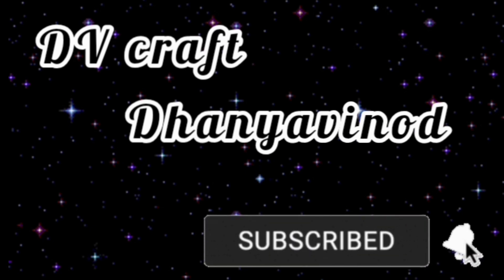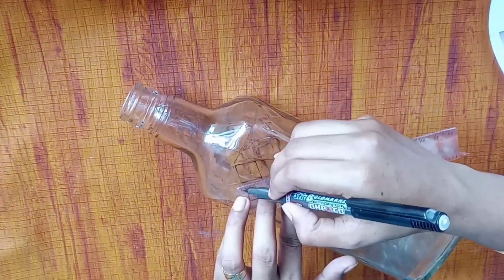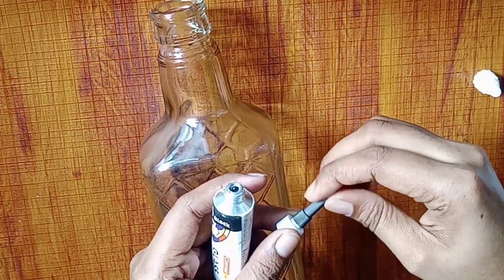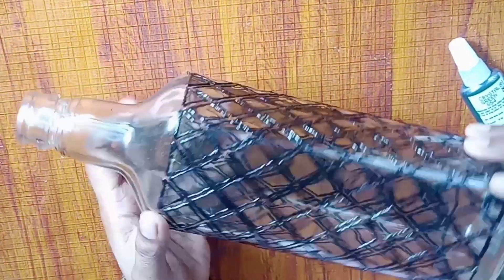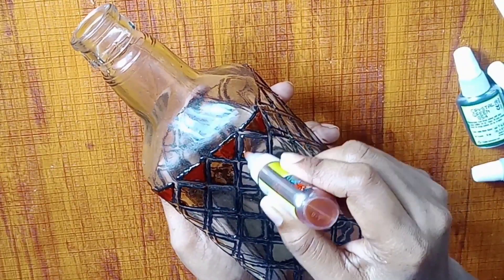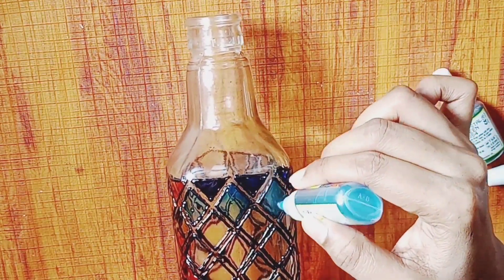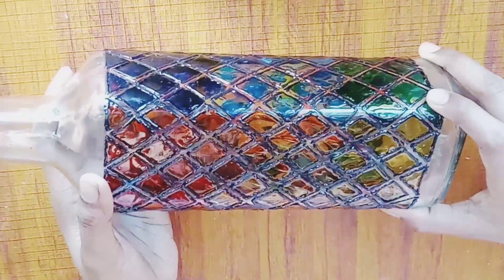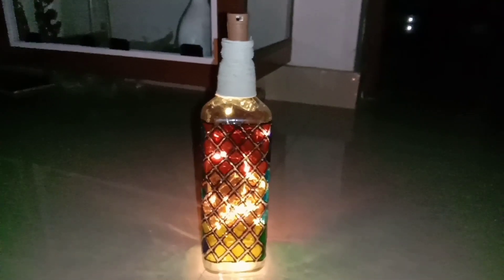simple glass painting /Bottle art/d v craft dhanyavinod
Hi Friend's,

         In this video, I'am showing you how to making  a glass painting Bottle art.

           please let me know your feedbacks in comments section. (If you like👍 the video please subscribe, share & click on the bellicon 🔔to get notification of my new videos.) your valuable feedback is the backbone of my works. so give your suggestions as comment😍💓🤗